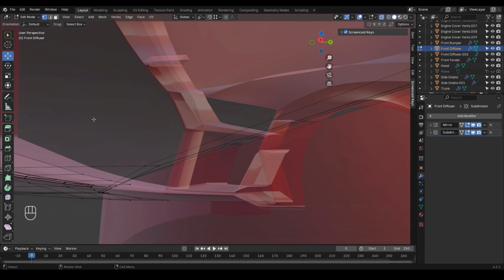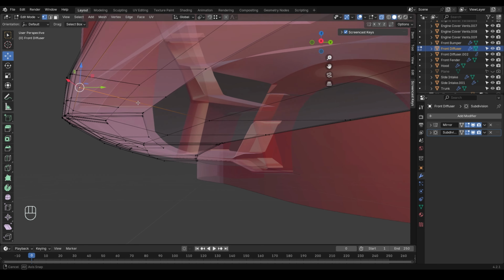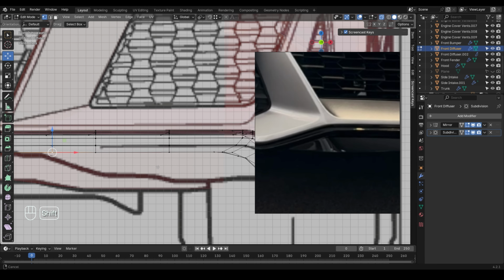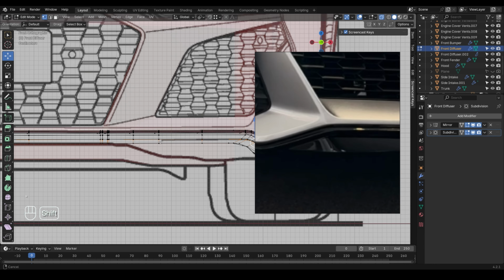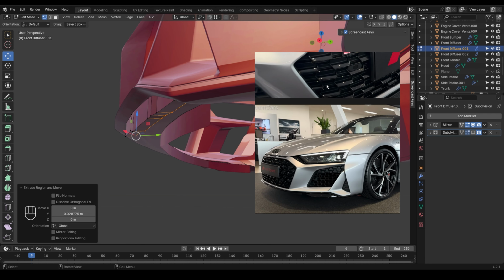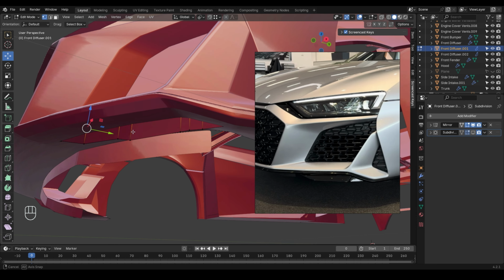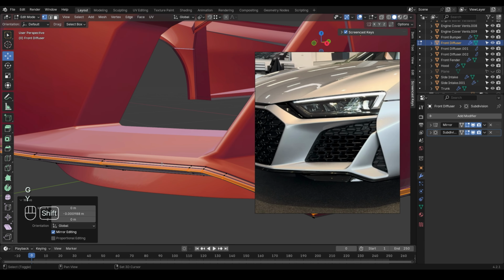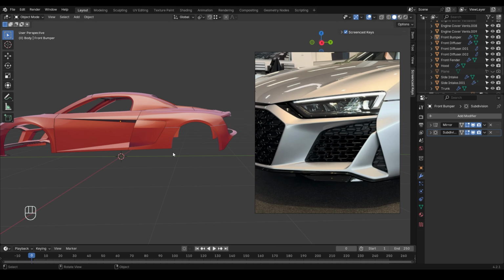( blender ) AUDI R8 SPYDER Lesson #13_3 ( Front Diffuser )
For the entirety of lesson 13 , we will be learning about how to model the audir8spyder Front Diffuser in blender